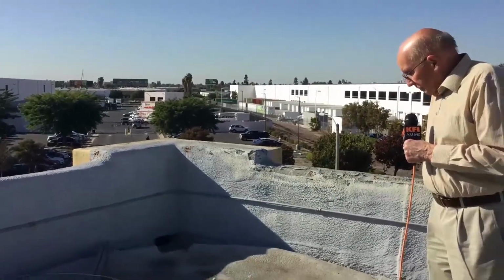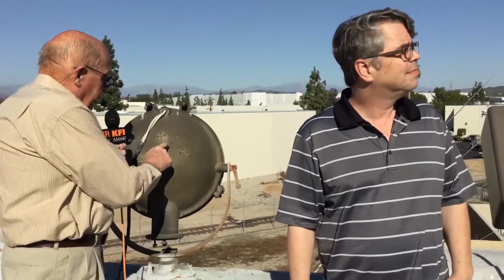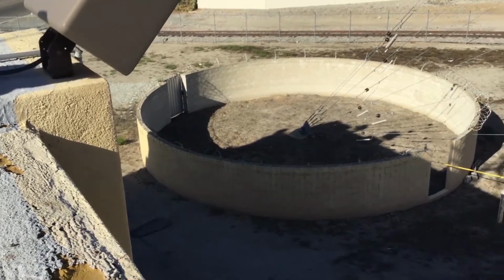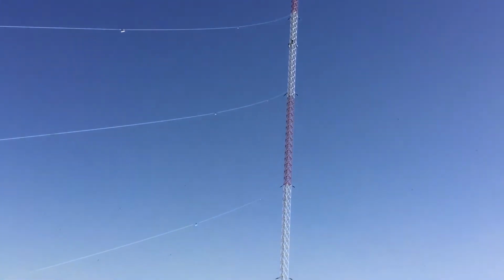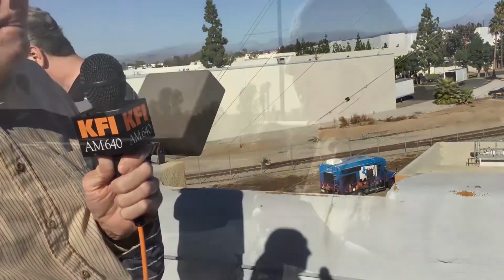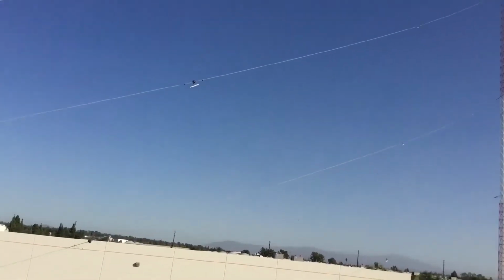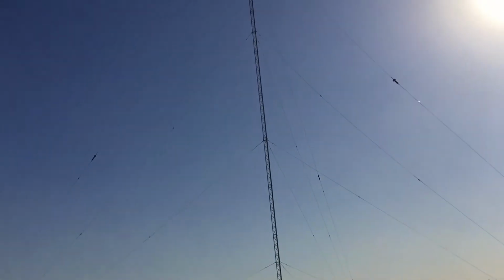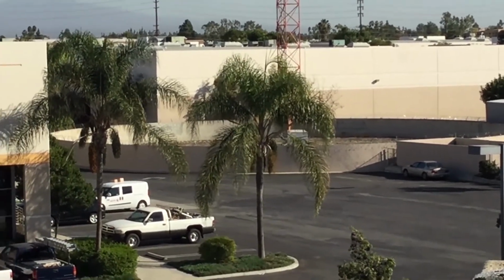010 View from the Roof